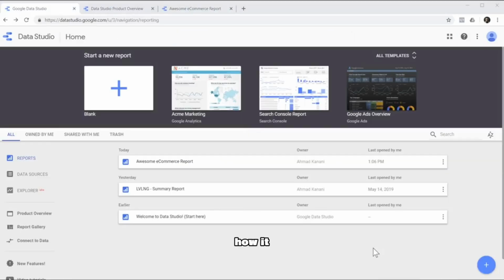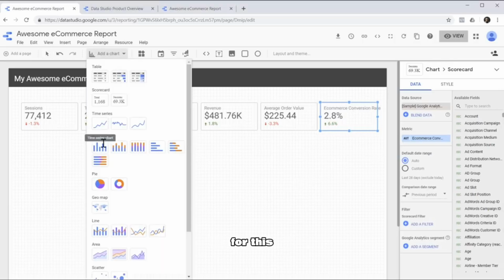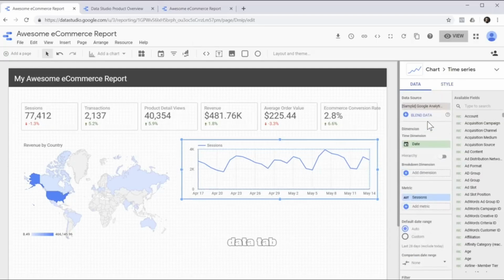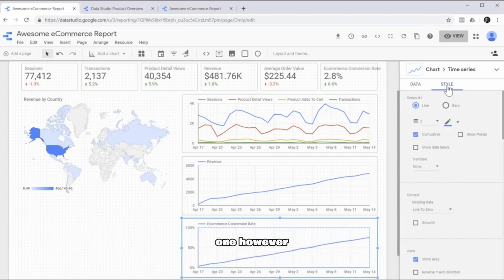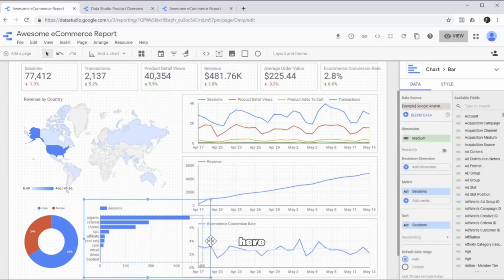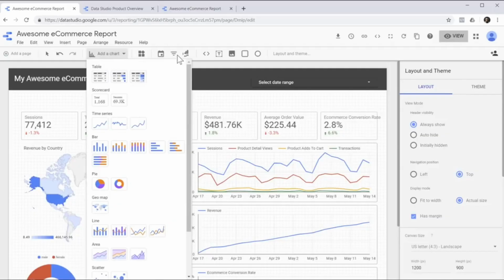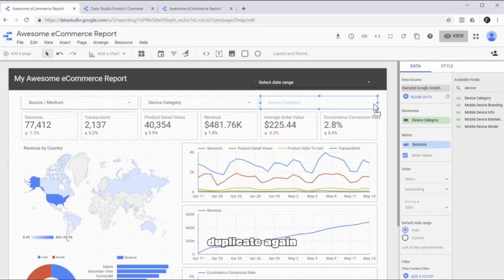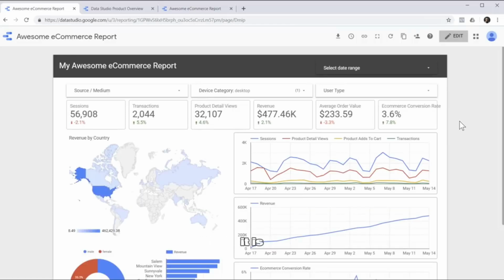steps how to create dashboard in google data studio